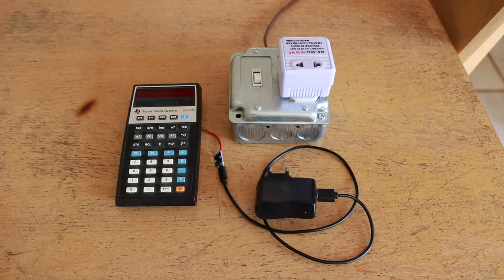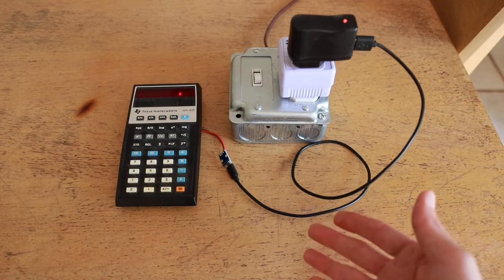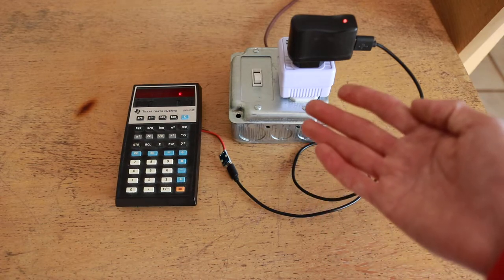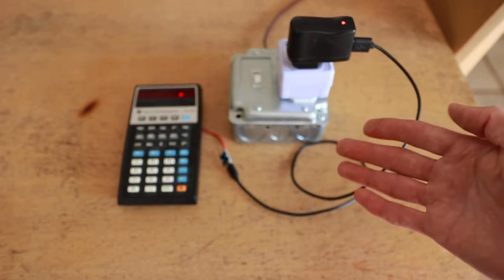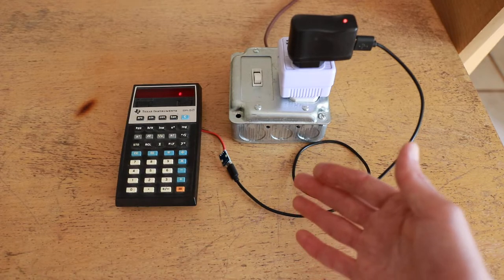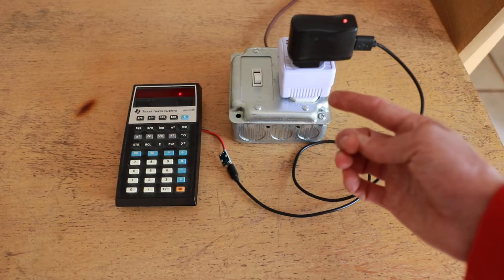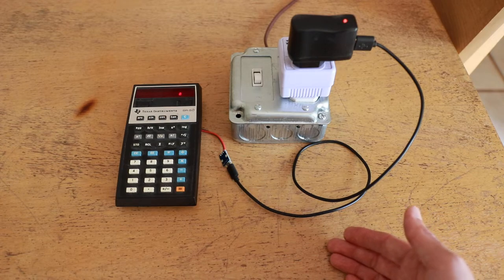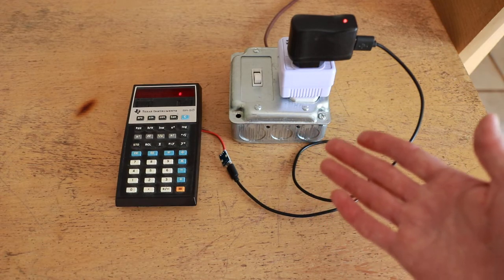Final Update: 3 Years of USB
In this conclusion of my long-term test of the cheapest USB charger on eBay, I summarize the success of operating all my devices from this charger for three years, the issues I encountered along the way, and what I plan to do with this charger next.

Take care, and be on the lookout for another charger-related video on my channel in the next few days!